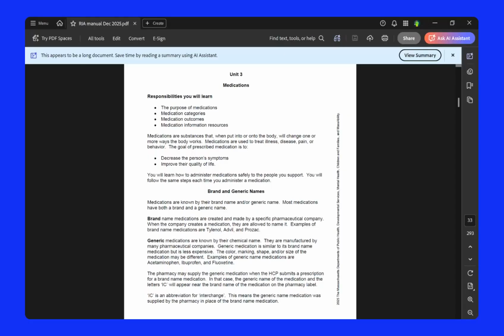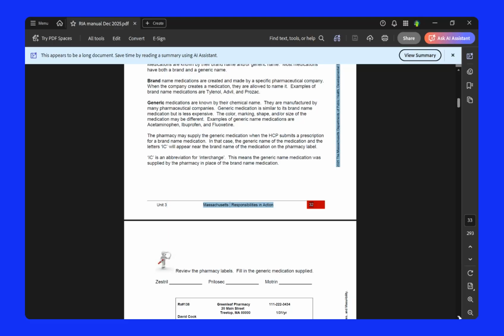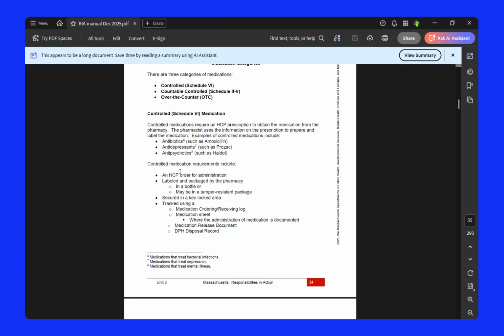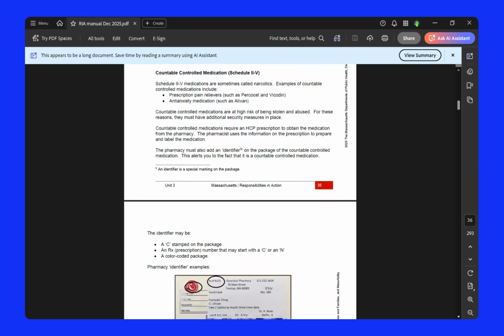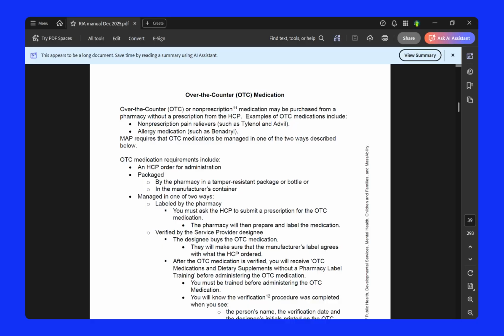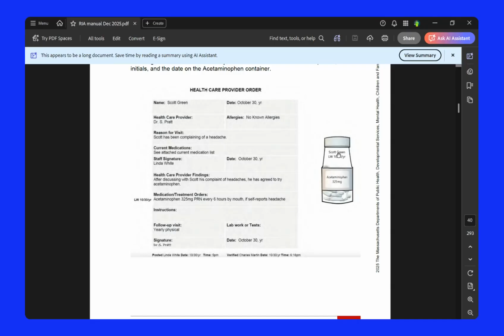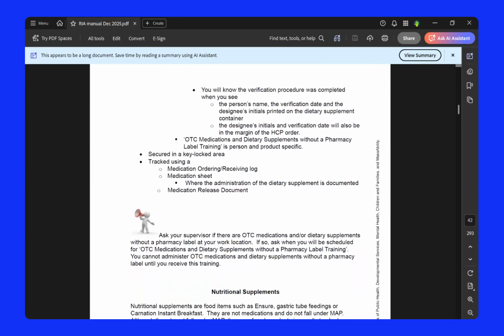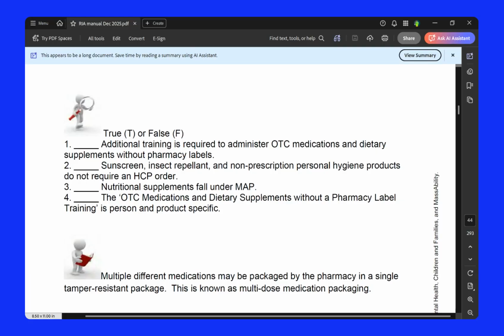MAP RIA Unit 3 ( part 1 )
In this video, I cover Unit 3 (part 1 of 2) of the RIA map training guide, focusing on medications, their purposes, categories, and safe administration practices. I explained the difference between brand name and generic medications, emphasizing the importance of following healthcare provider orders, especially for high alert and controlled substances. I also discussed the need for proper tracking and documentation of all medications, including over-the-counter and dietary supplements. Please remember to ask your supervisor about any healthcare provider orders for high alert medications at your work location. Additionally, if you're administering over-the-counter medications without a pharmacy label, you'll need specific training for each product and person supported.

00:00 Introduction to Medications
01:56 Generic Name Explanation
03:45 Examples of Brand Medications
06:54 Controlled Substance Schedules
09:27 Tracking Controlled Medications
11:32 High Alert Medications
13:27 Countable Controlled Medications
15:33 Over-the-Counter Medications
18:01 Management of OTC Medications
21:15 Dietary Supplements Overview
28:15 Nutritional Supplements Exemption
33:26 Multi-Dose Medication Packaging